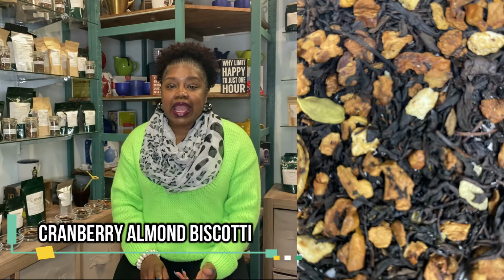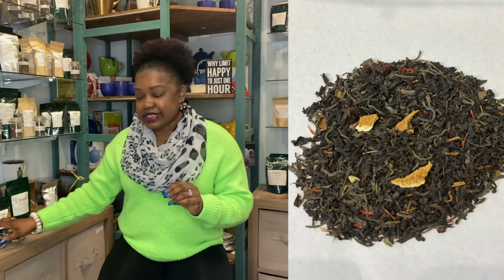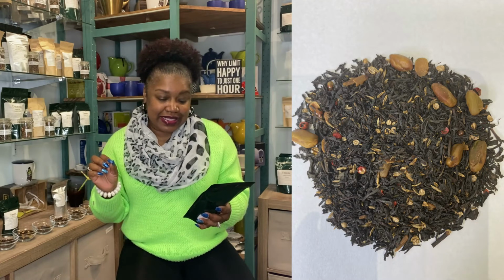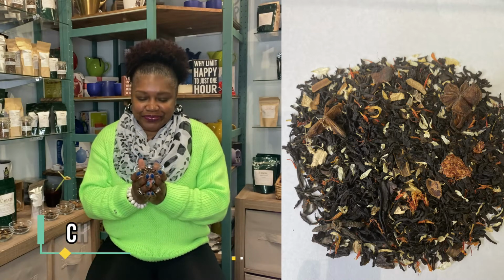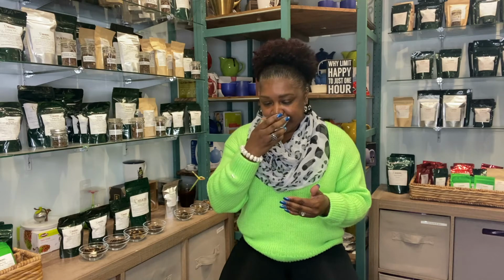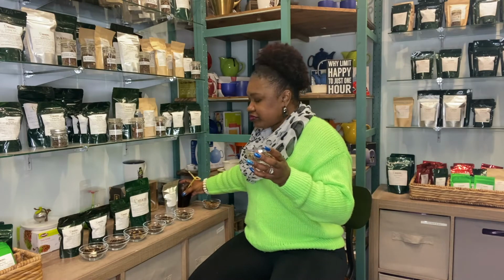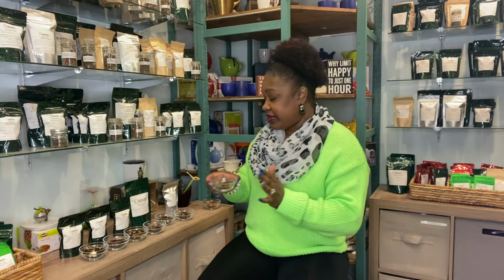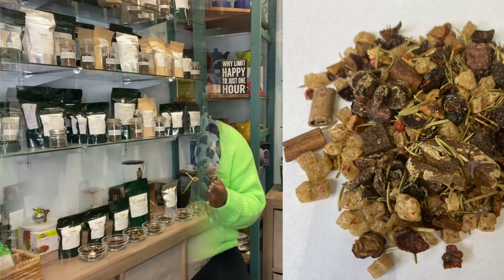Umami Tea Holiday Box Fall/Winter Adventure Loose Leaf Tea Box Cinnamon Tea Beverage Hot Tea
In this video, we will be un-boxing our Holiday tea box which features up to 8 ounces of popular black, fruit and herbal infusions that are perfect for tea time sipping. Umami Teas are delicious, high-quality exotic teas, specialty crafted with the finest ingredients.
Instagram:  UmamiTea, Brew & Sparkle
Holiday Tea Sampler